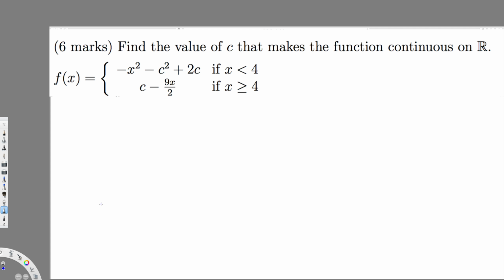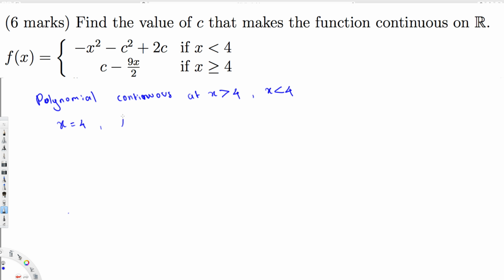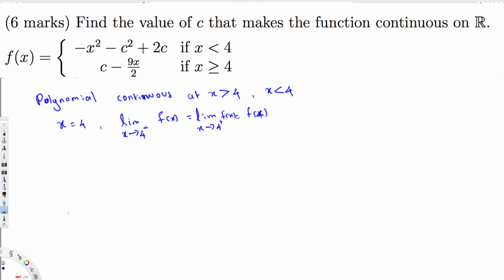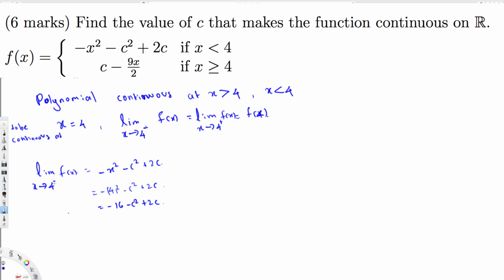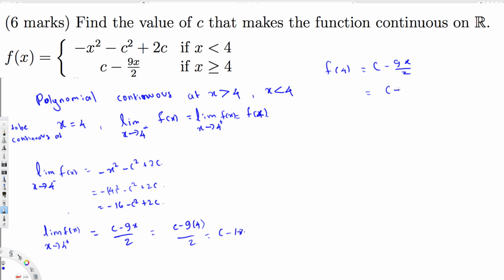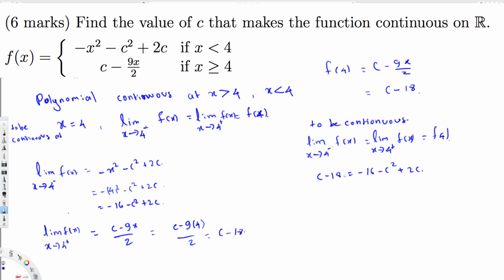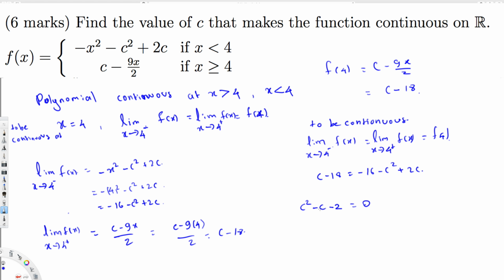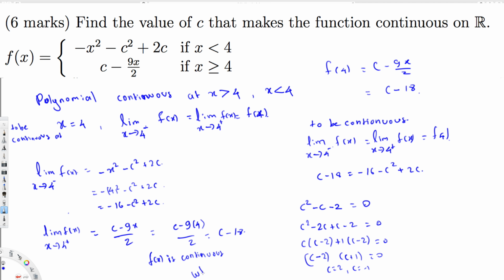Find the value of c that makes the function continuous on R